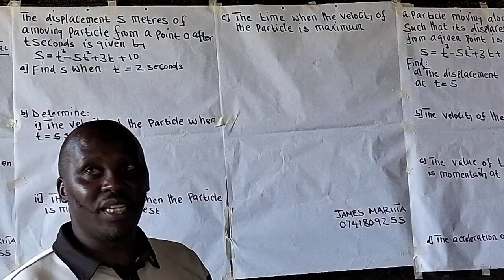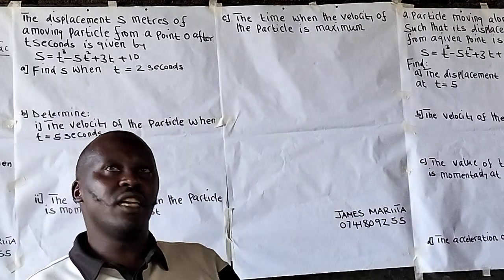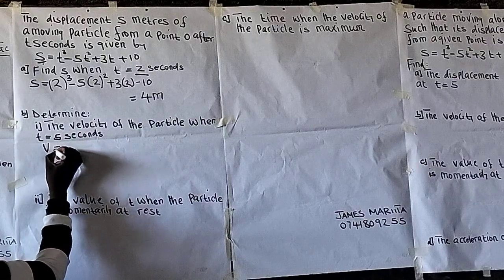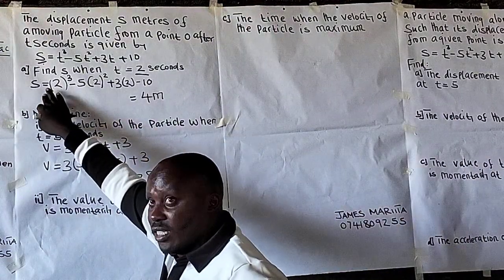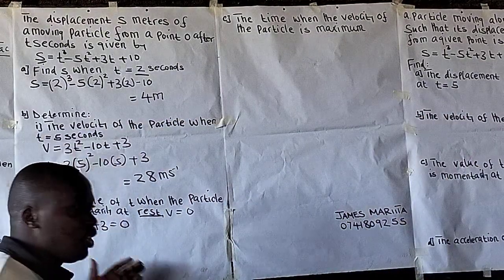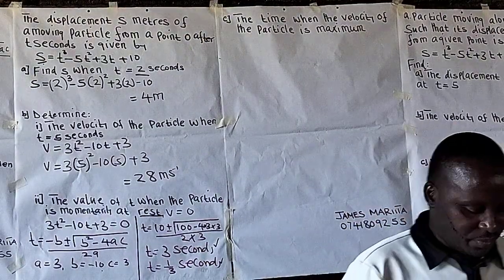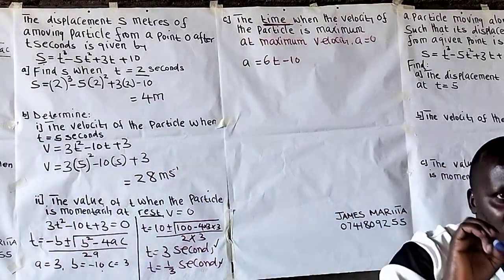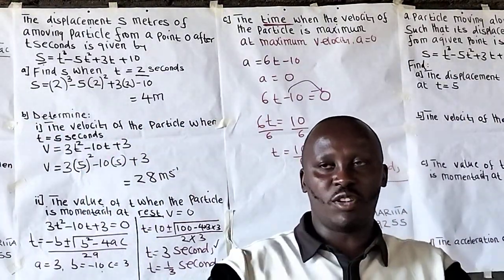KCSE 2025 MATHEMATICS PART 2.kinematics